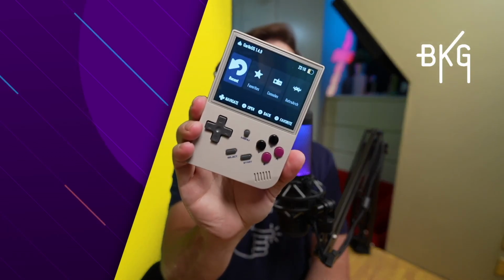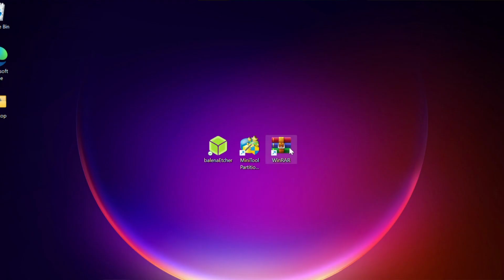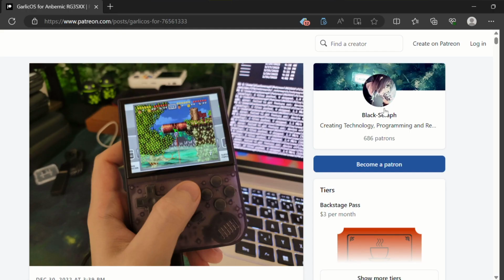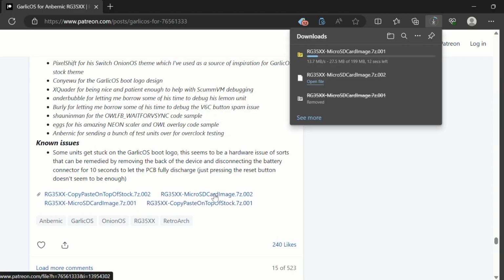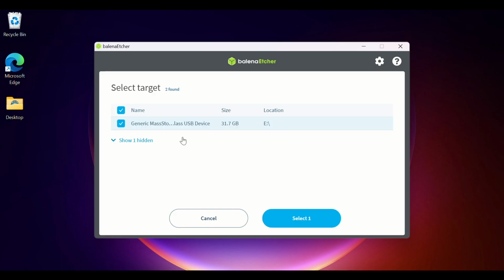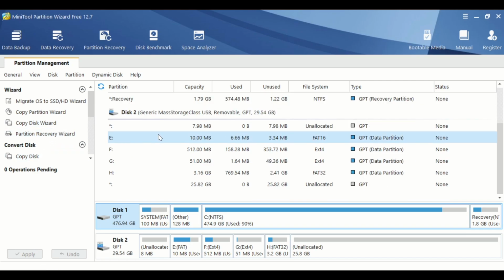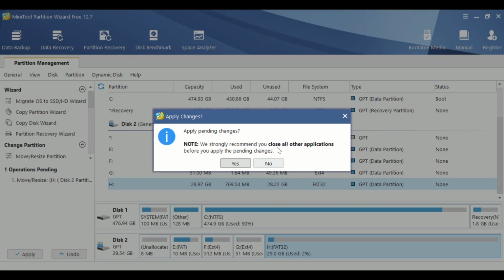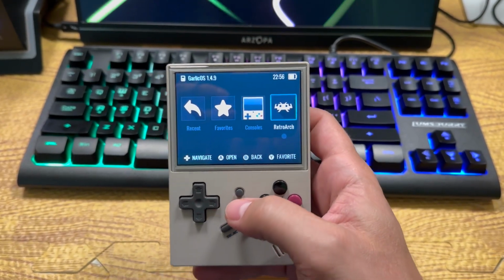How to Install GarlicOS on the Anbernic RG35XX! 💯✅🙂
The Anbernic RG35XX is my favorite tech device of 2023.  But did you know it can be even better by installing a custom firmware called GarlicOS?!
GarlicOS is a powerful operating system that can enhance your gaming experience on the Anbernic RG35XX. Follow along as we guide you through the installation process.

Card Reader
Lexar Card